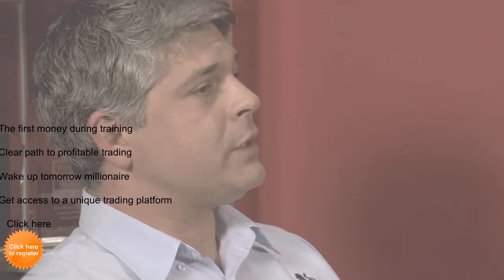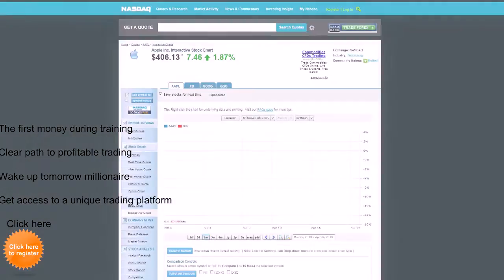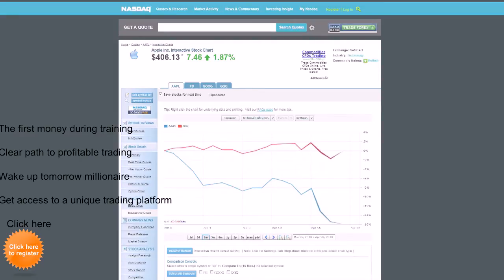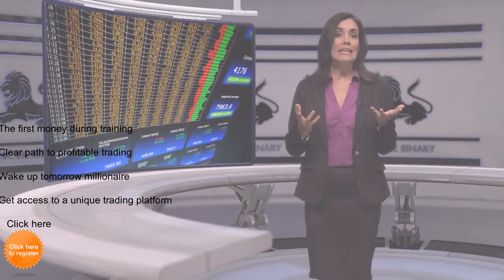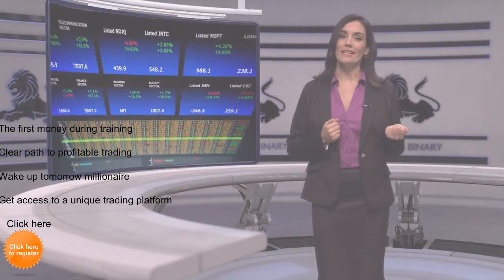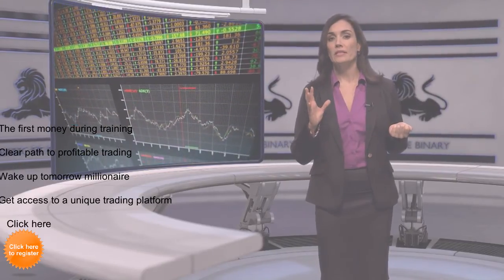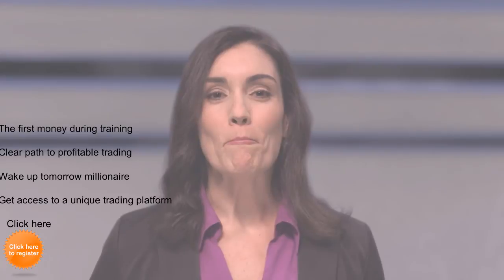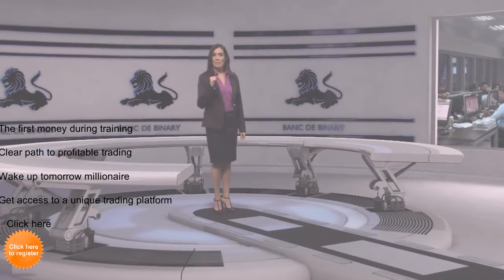Trading Software Binary Options For Beginners Ep 7 Trading Indices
In times of volatility, it’s often a good strategy to turn your attention to the entire market, and trade the indices. Allowing investors to spread their risk across an entire market or sector, insulates them from the ups and downs …
Here you can see information about:trading software,best trading software,stock trading software,
day trading software,automated trading software.